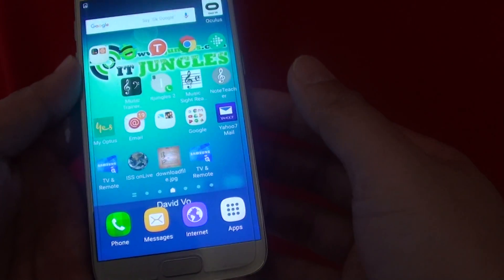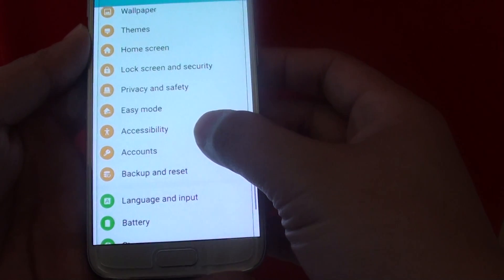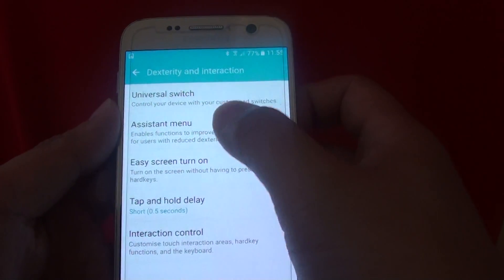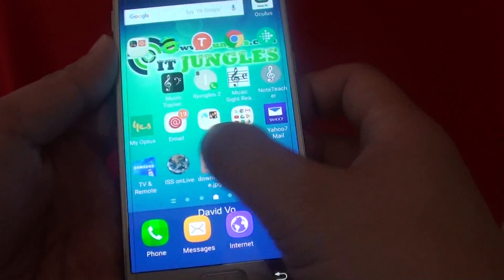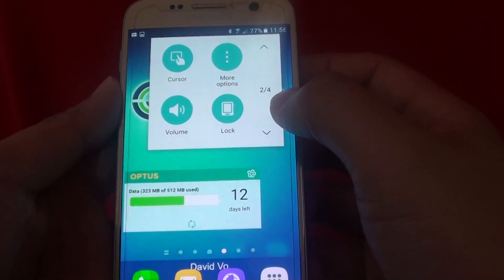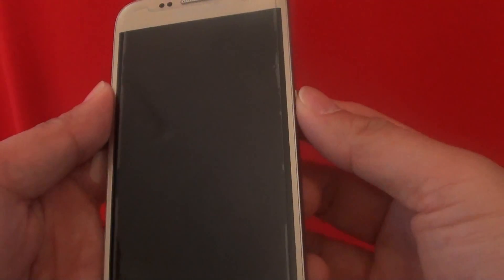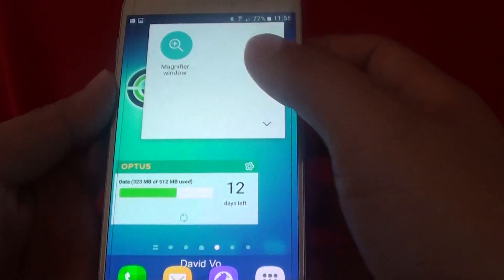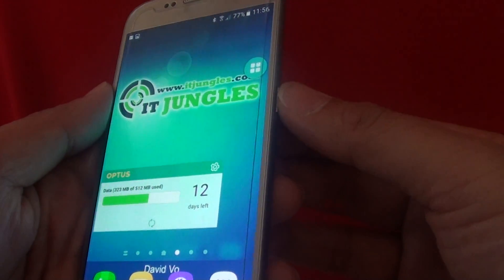Samsung Galaxy S7: Work Around for Faulty Lock / Power Button (Stucked)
Learn how you can work around the faulty lock or power button when it is stucked on the Samsung Galaxy S7.